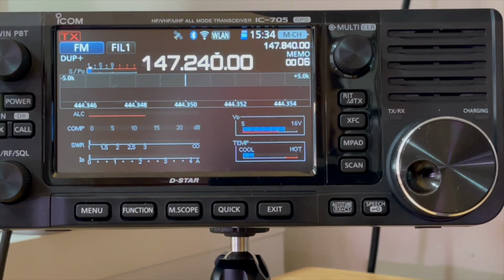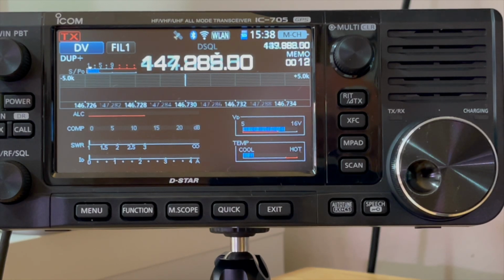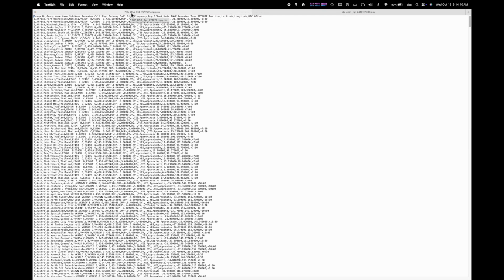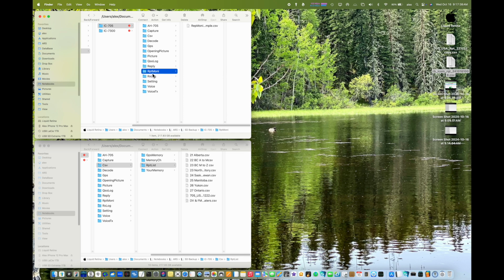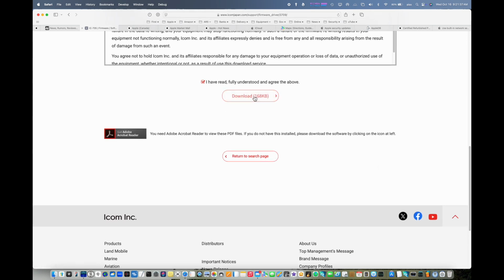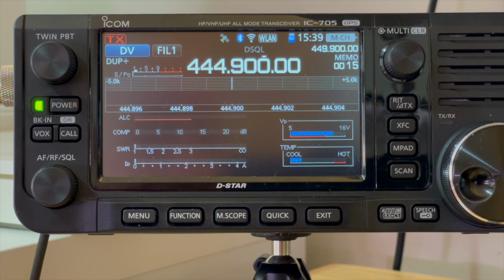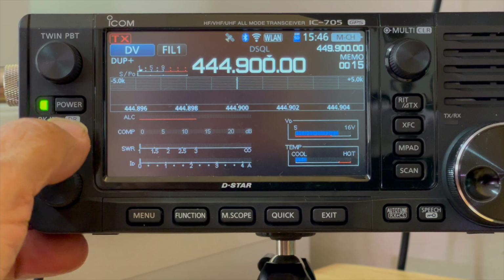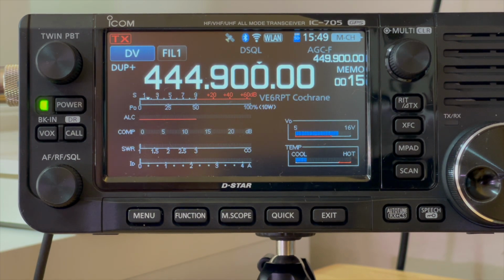IC 705 All Mode HF to UHF Radio - Shortcuts to quickly Setup your Radio